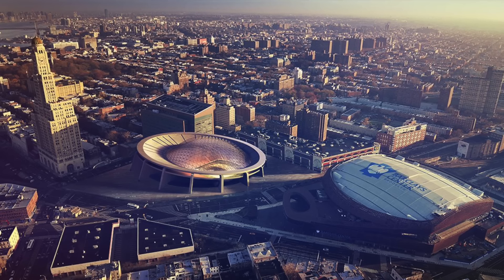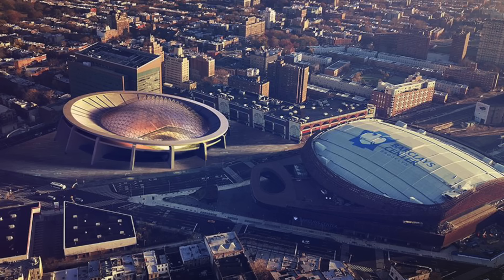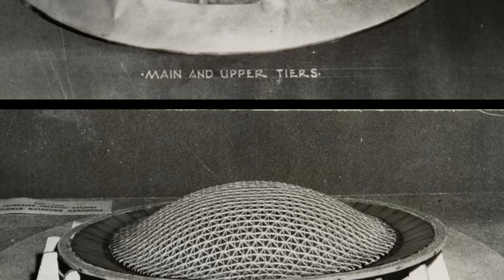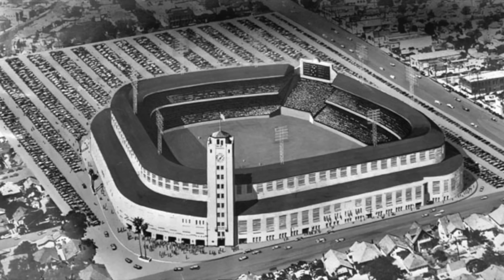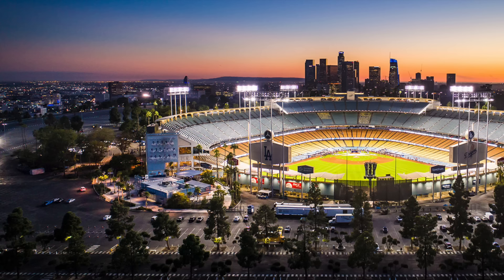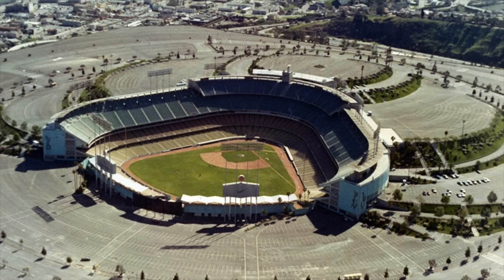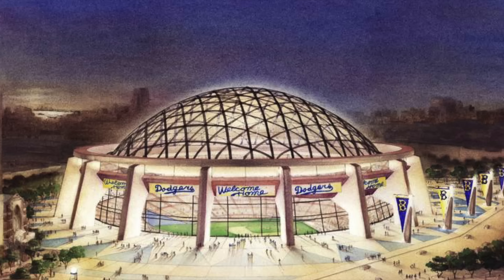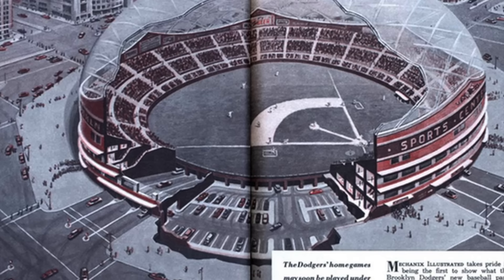The Brooklyn Dome would've changed everything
Discussing the Dodgers potential new MLB Stadium in Brooklyn